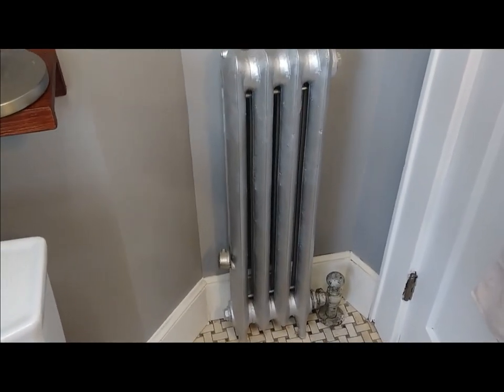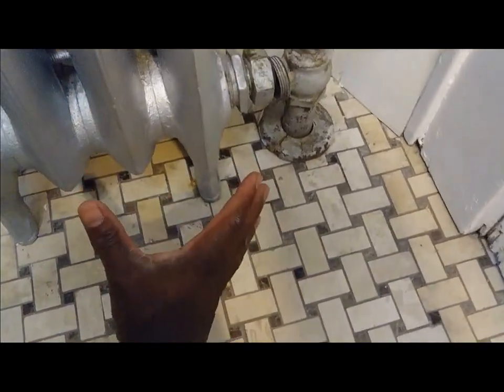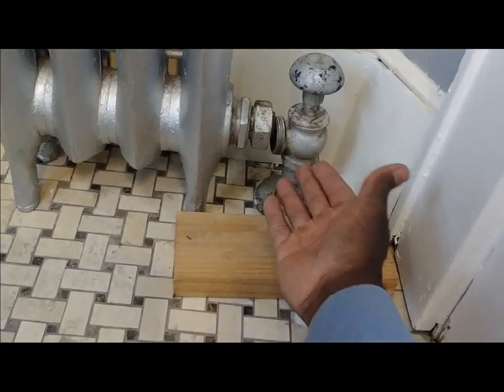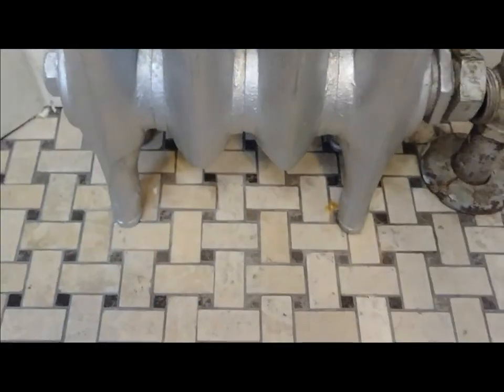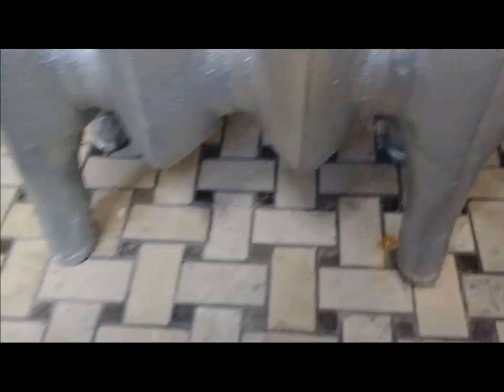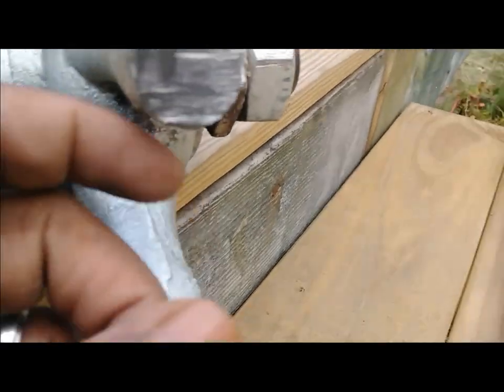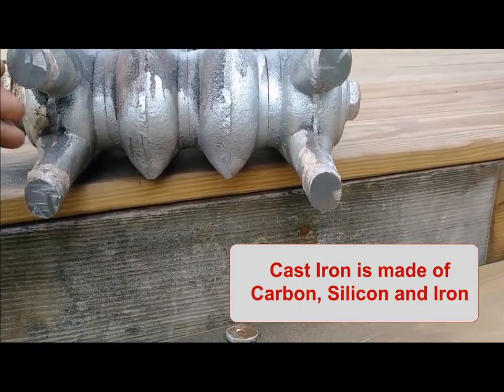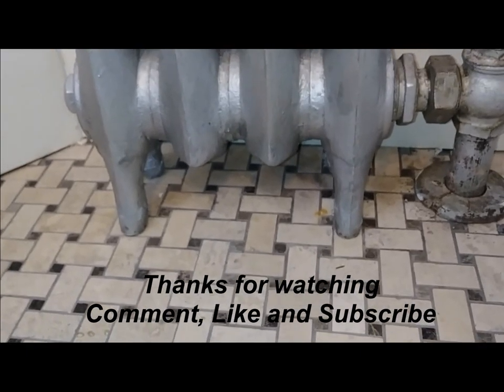Cut Cast Iron Radiator Legs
After putting a new tiled floor down, I tried to reconnect the my cast iron radiator to the shut off valve but it was off approximately 3/8".  So instead of drilling 3/8" holes in the new floor to set the radiator in, I opted to cut the radiator legs. I was not sure if the radiator's legs was hollow, but I decided to cut it anyway.